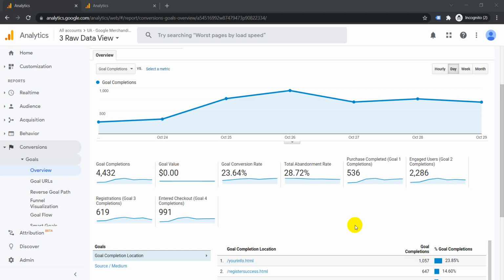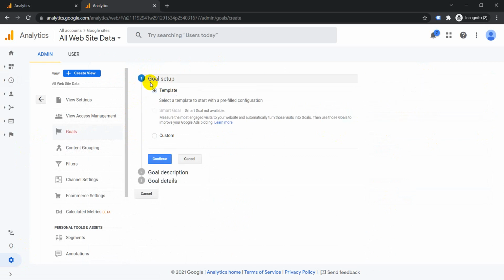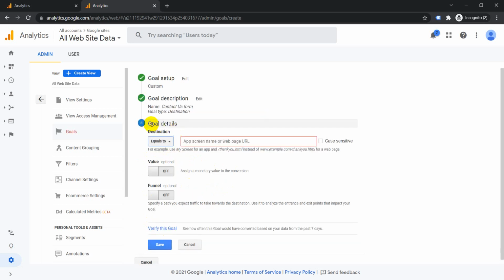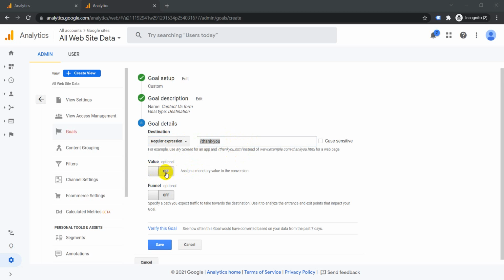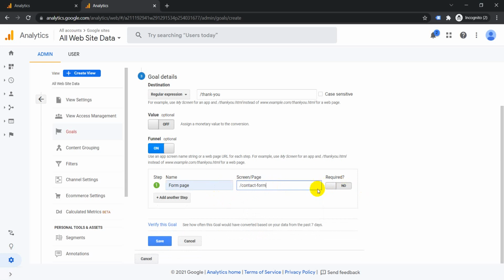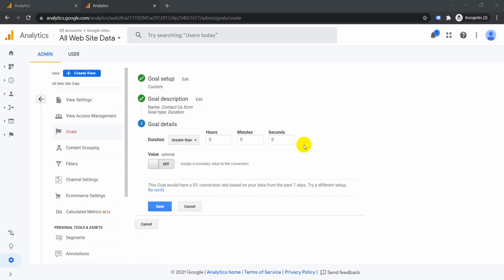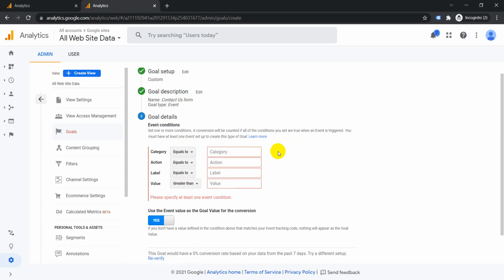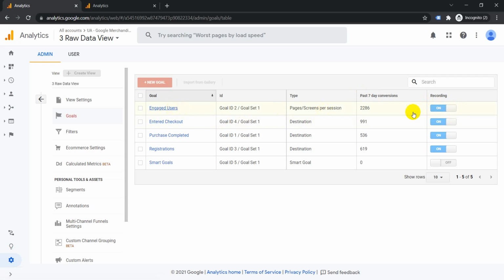How to setup Goals in Google Analytics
Turorial on how to setup goals in google analytics